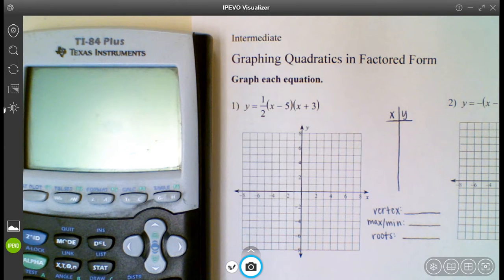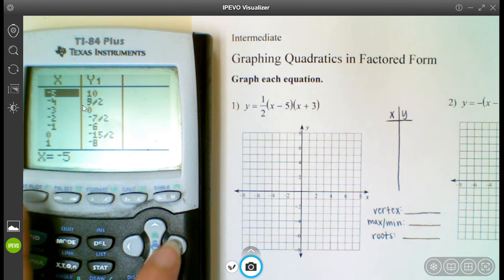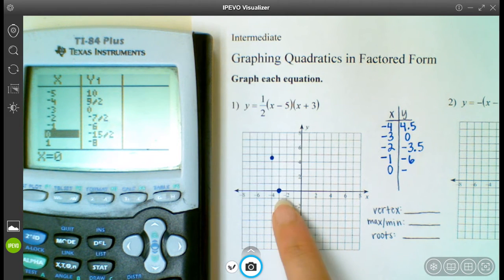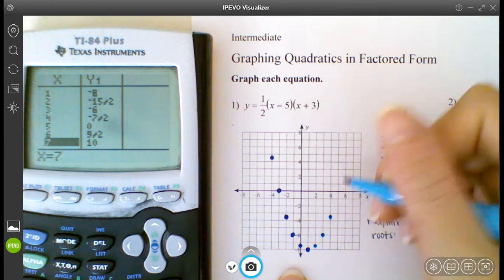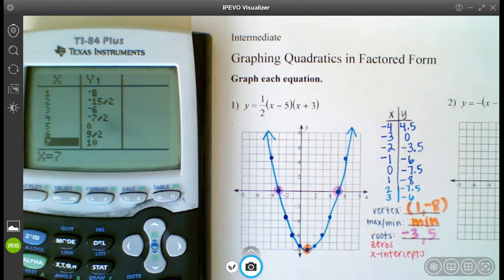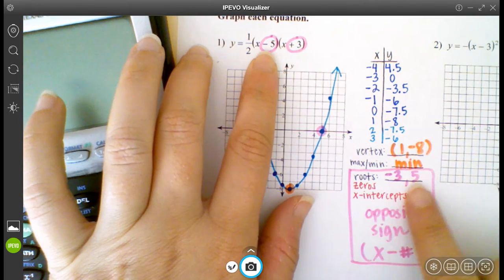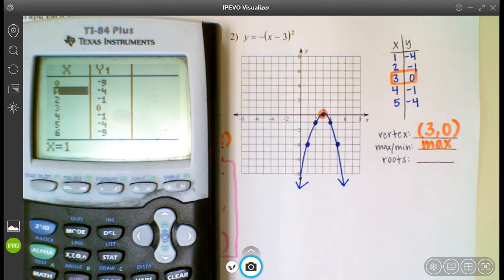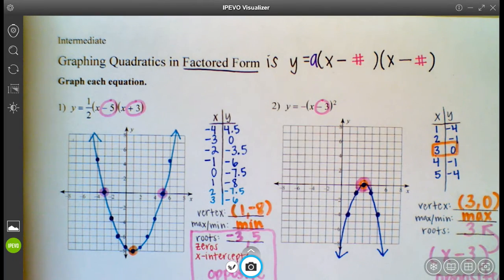#27 Graphing in Factored Form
Graphing quadratics in factoring form. Identifying parts of a quadratic function from a graph.